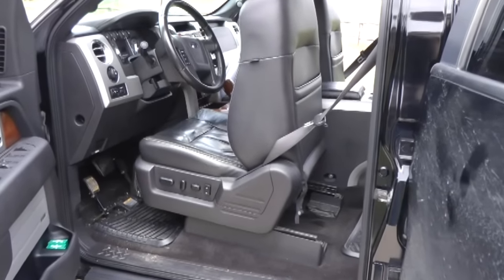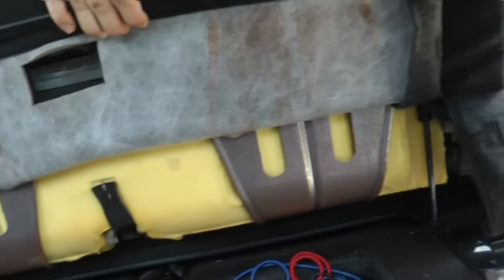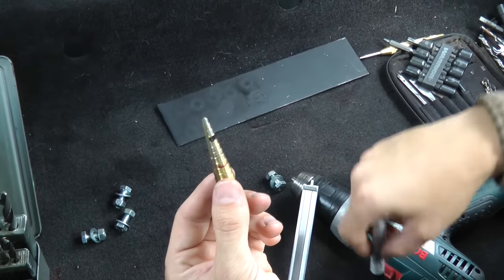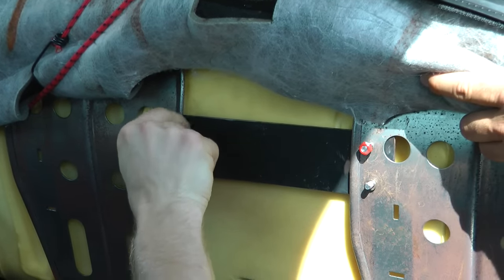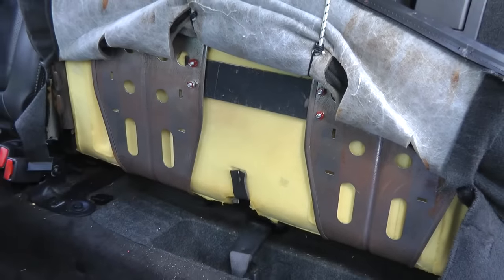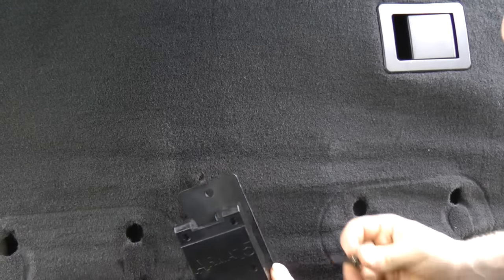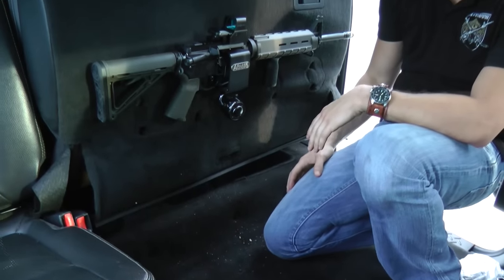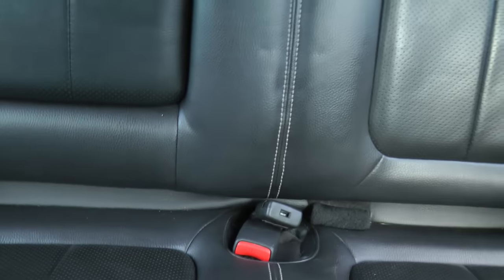ARmA15 Installed in Truck under Rear Seat AR15 M4 Locking Mount F150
We walk you through an install of an ARmA15 into a Ford f150 pickup truck same method was used in a chevy and GMC trucks.  We also sell a Rivnut kit with support bar that makes the install go much faster and easier than in this video, and can be used in any car, suv or truck.  See our other videos using our rivnut kit.  Can also be installed in single cab trucks as well using rivnut kit.  Check all this out on arma15.com

See our rivnut video as we found after this video that the process with rivnuts is much easier and faster than using standard bolt/nuts.